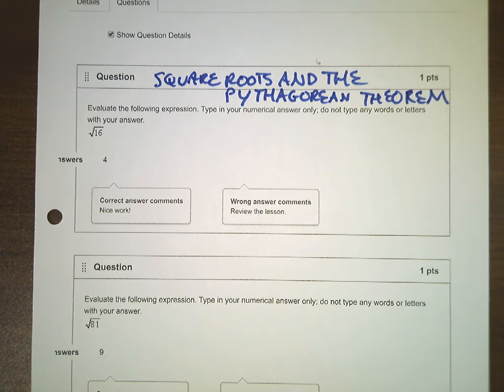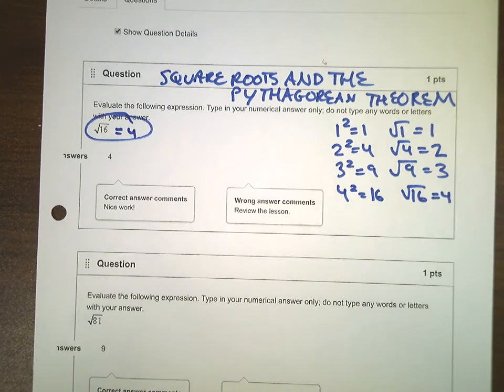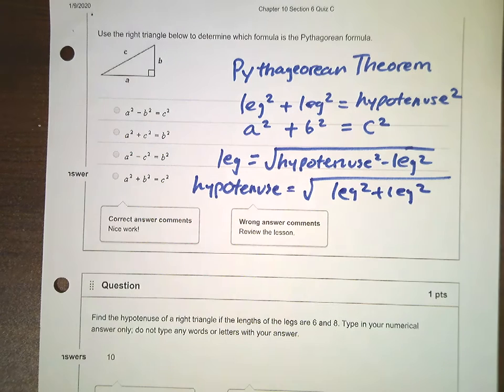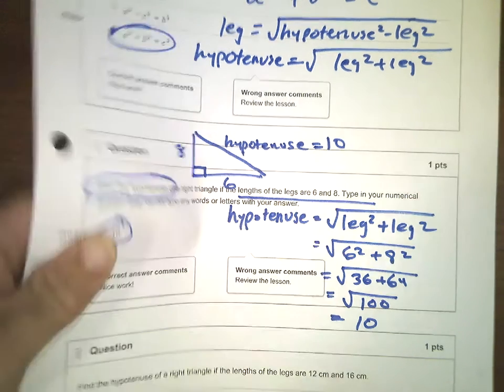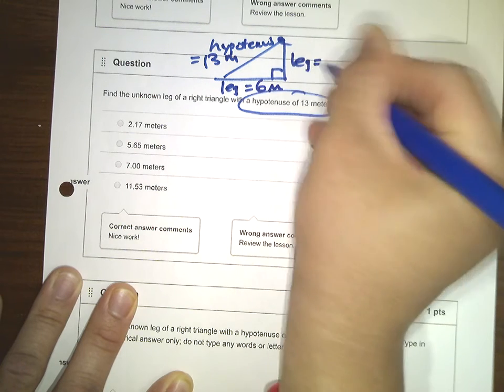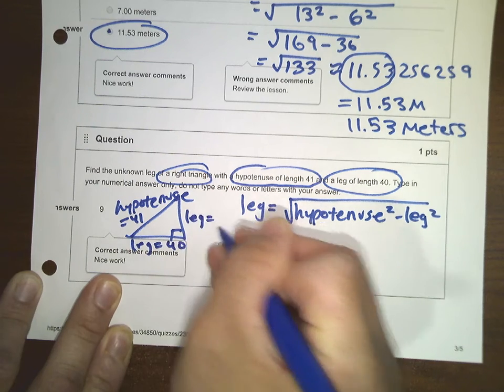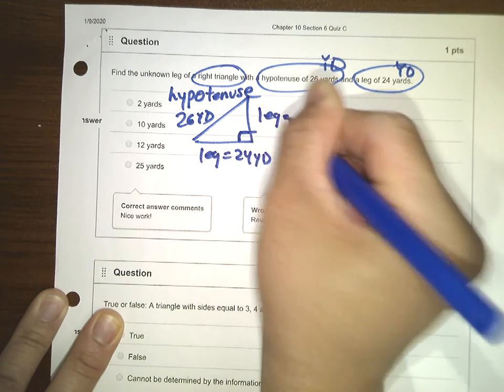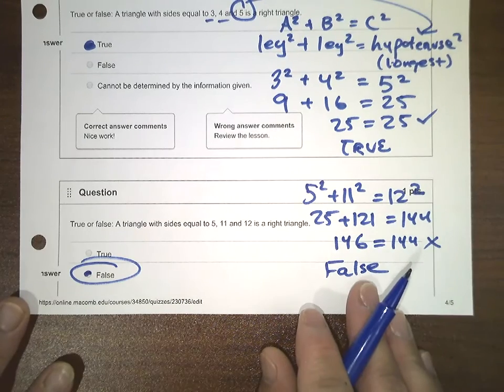Square Roots and The Pythagorean Theorem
This video discusses square roots and the Pythagorean Theorem